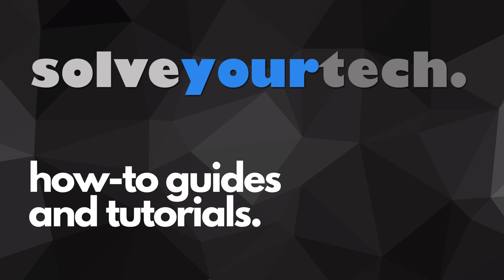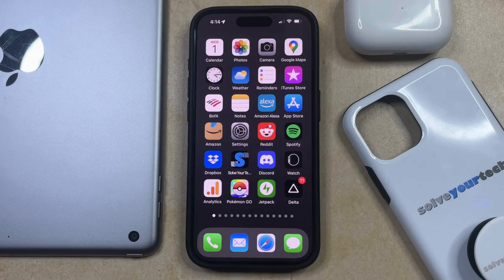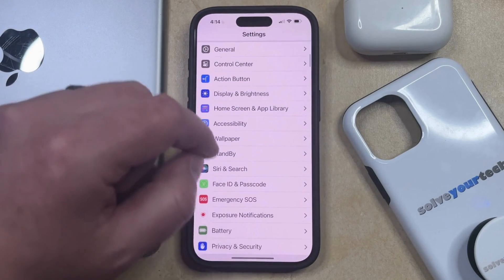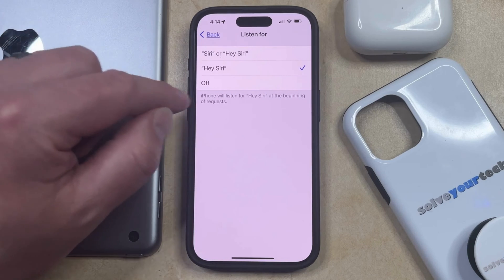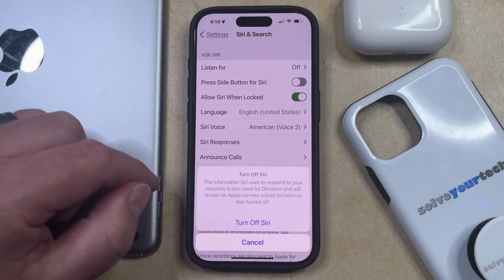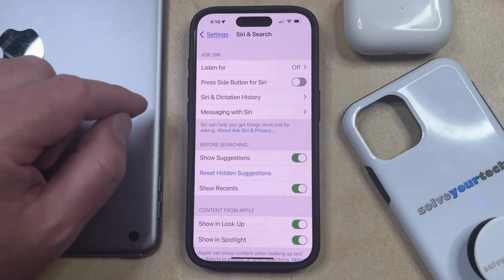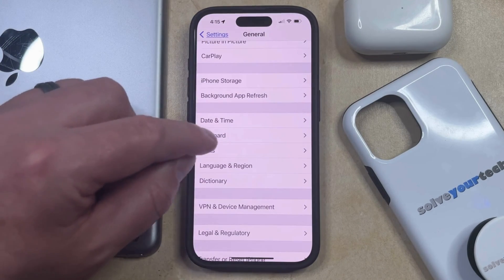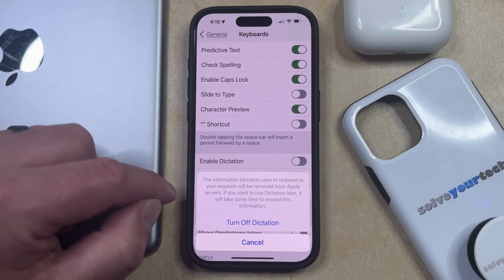How to Turn Off Siri on iPhone 15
This video will show you how to turn off Siri on iPhone 15. Once you complete this tutorial, the Siri feature will no longer be active on your device.

You can turn off iPhone 15 Siri with the following steps:

1. Open Settings.
2. Choose Siri & Search.
3. Select Listen For.
4. Choose Off, then tap Back.
5. Turn off Press Side Button for Siri.

You may also want to go to Settings - General - Keyboard - and disable the Enable Dictation option as well, if you don’t use that either.

00:00 Introduction
00:14 How to Turn Off Siri on iPhone 15
01:28 Outro

Related Questions and Issues This Video Can Help With:

- How to Turn Off Siri on iPhone 15 Mini
- How to Turn Off Siri on iPhone 15 Plus
- How to Turn Off Siri on iPhone 15 Pro
- How to Turn Off Siri on iPhone 15 Pro Max